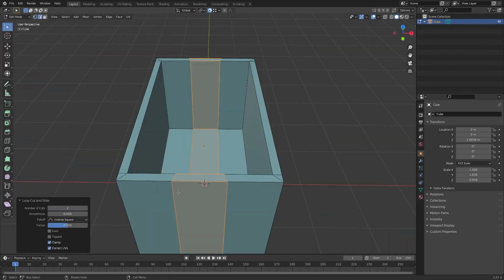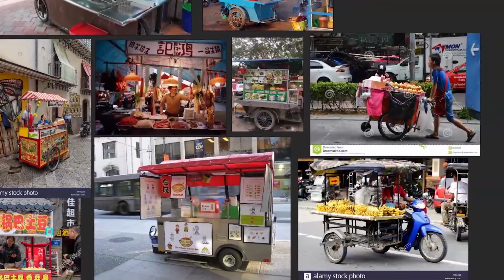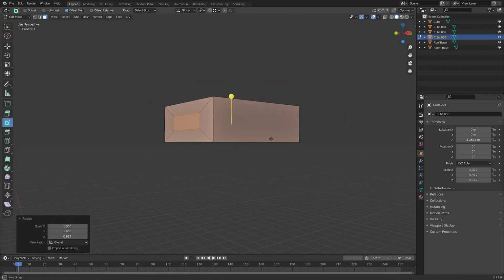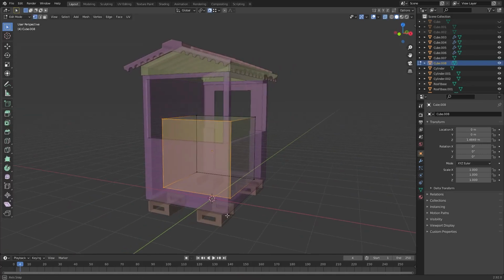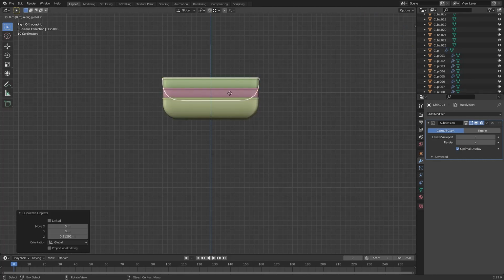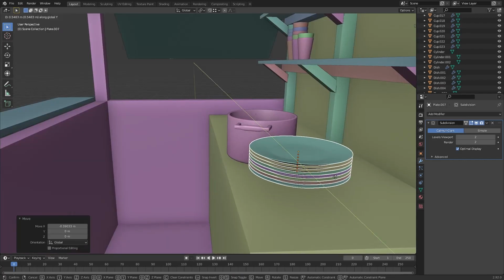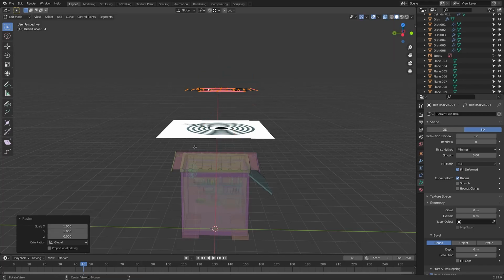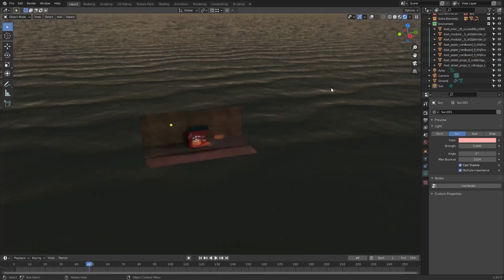Creating Art in Blender | Setup & Modeling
In this video I will show you my workflow for creating simple artworks in Blender that pack a punch! You can then start your artistic journey on your way to becoming a 3D pro. It all starts with those first few pieces. If they're not great to start off with don't feel discouraged, practice makes perfect!

Difficulty: Requires intermediate-advanced Blender knowledge.
Music: Sunset Dream - Cheel, Just Dance - Patrick Patrikios, Beyond - Patrick Patrikios

Chapters:
0:00 Intro
0:38 Idea and Inspiration
2:00 File Management
2:34 Blocking Models
5:07 Interior Modeling
10:31 Finishing Up!